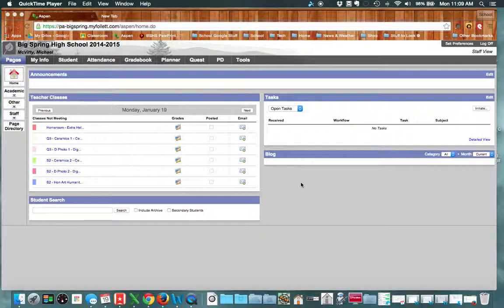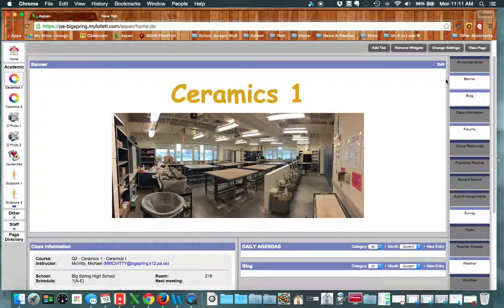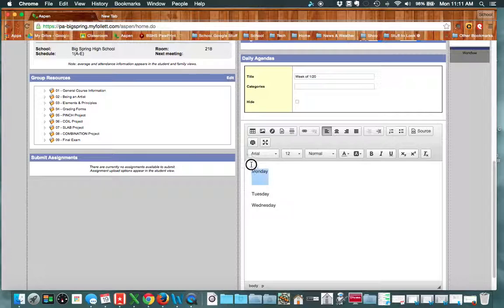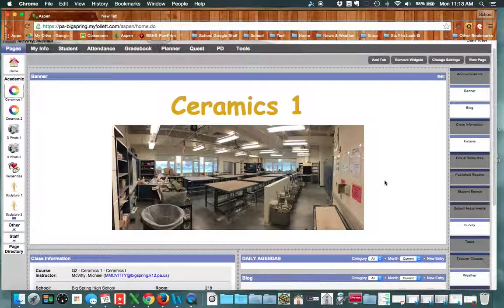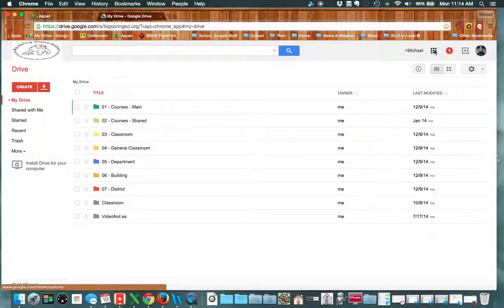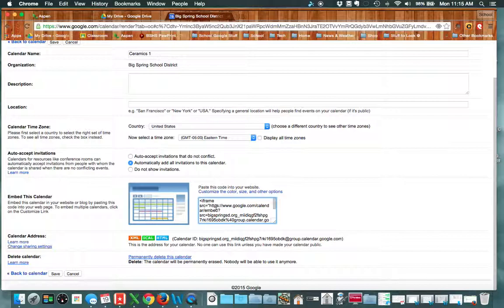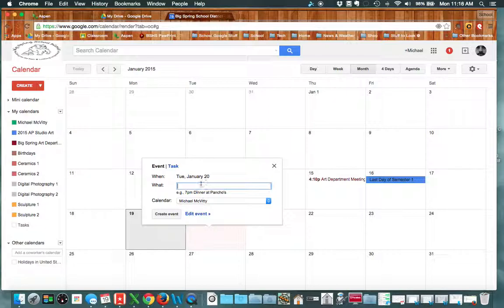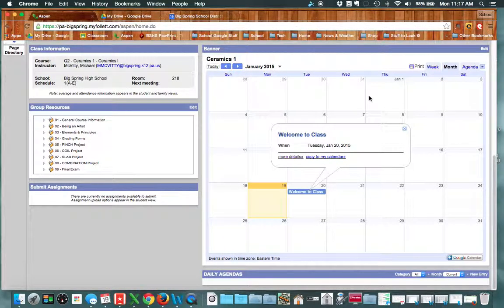How-To: ASPEN Calendars